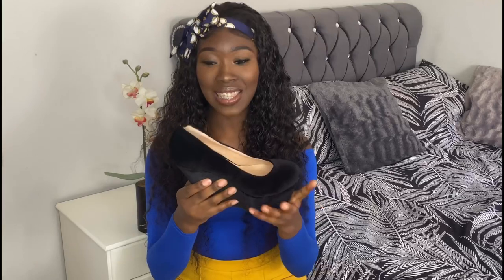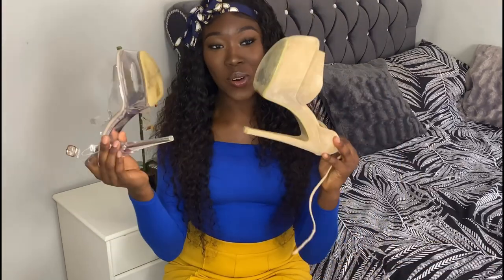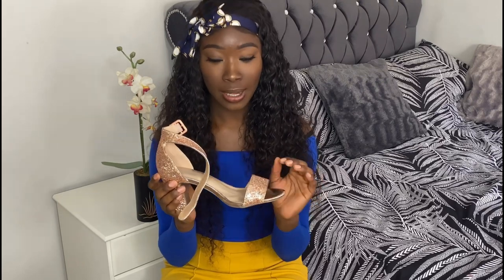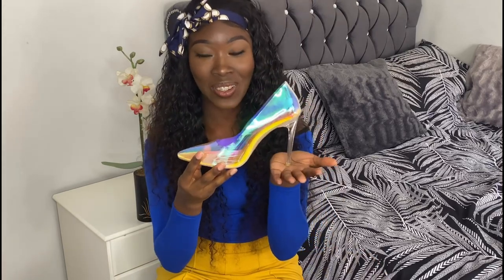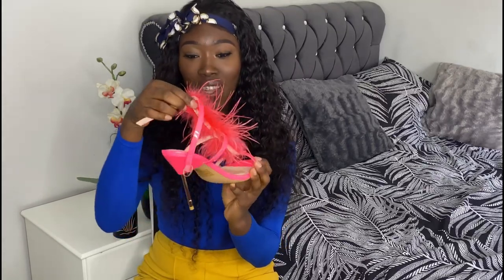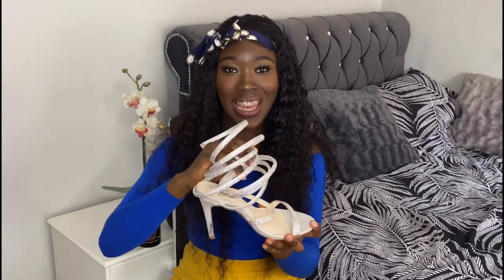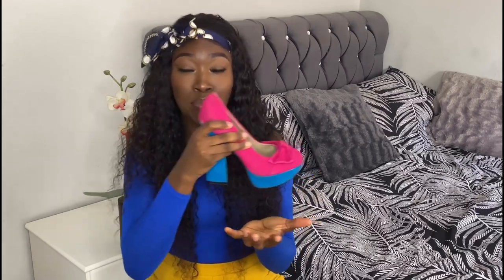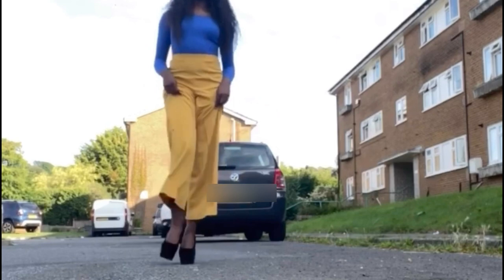RUNWAY READY!!!...lool if you twist you ankle, don't say it was kaliente's fault ...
This was a special for my Kaliente ladies and for those that want to know how to properly walk on heels! So enjoy the video and drop your comments to let me know if these tips were useful to you!! LOVE YOU KALIENTE FAM!

I didn't mention this on the video, but I will leave some links to the heels I got! these are soo my favourite ones so far and I want you guys to slay in them as well!!